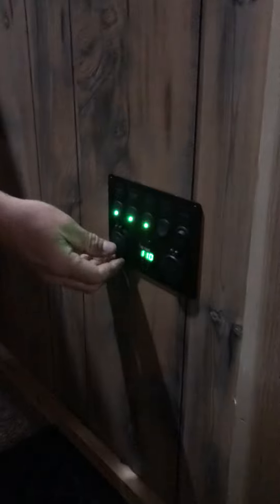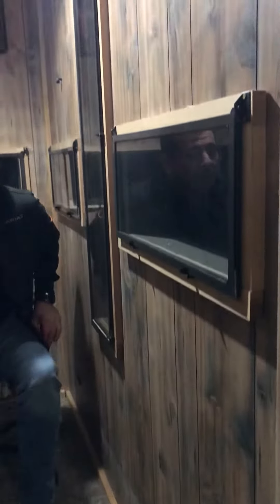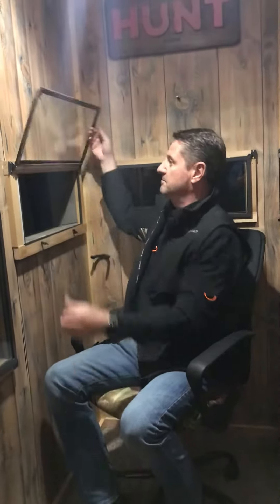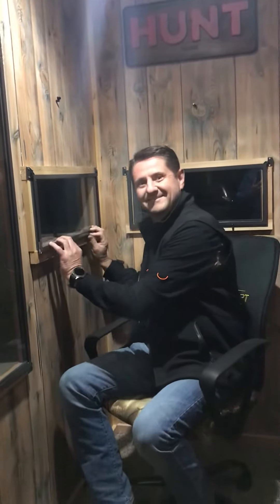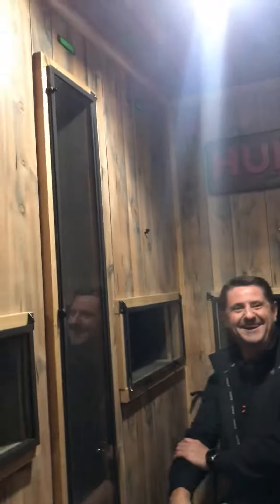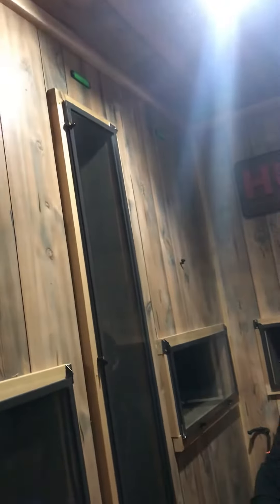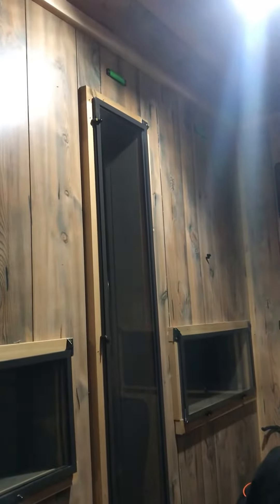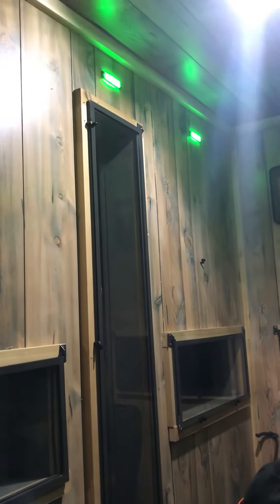Cedar Ridge Hunting Camp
Our new custom build Mobil deer shooting house... Tons of custom details... Cedar Ridge Hunting Camp, Woodville, Mississippi...